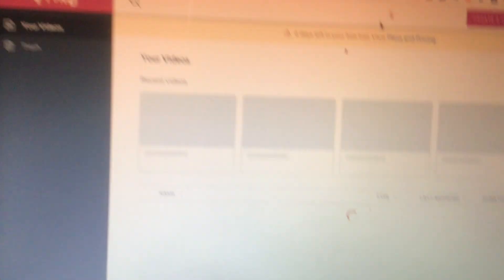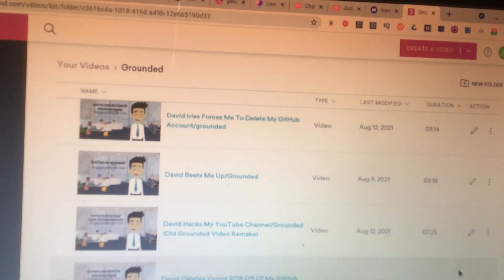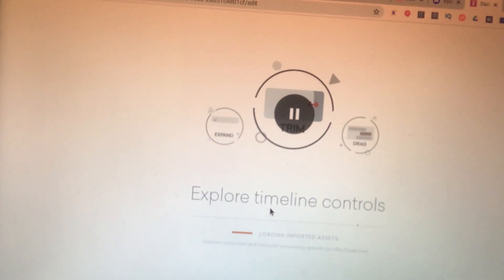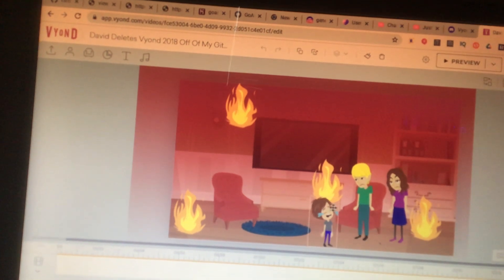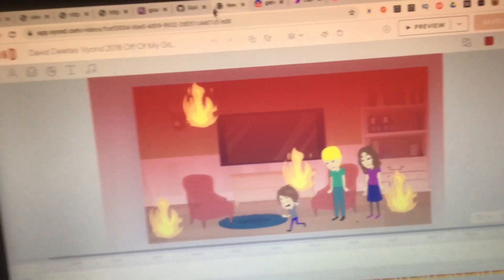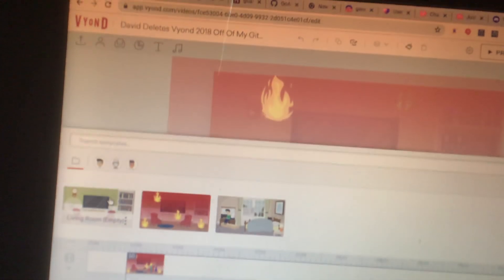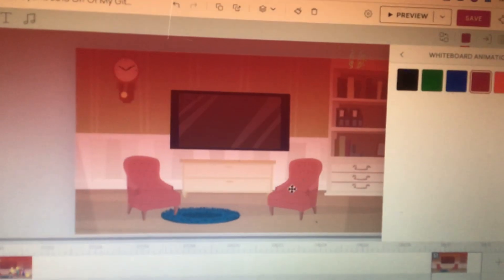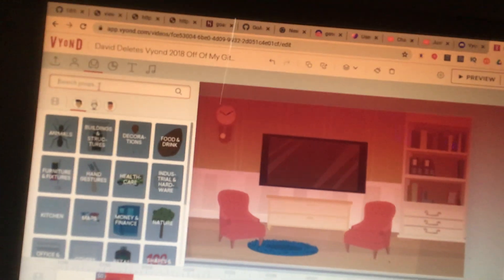How I created a red alert on vyond studio + how to create a red alert on vyond studio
We all know that the visual effects got removed from vyond for the html 5 vyond studio. But I’m bringing it back. Today I am showing you how I created the red alert for vyond studio & how you can create your own.